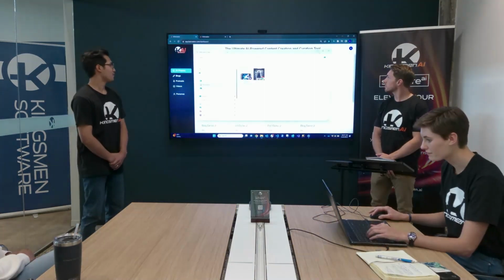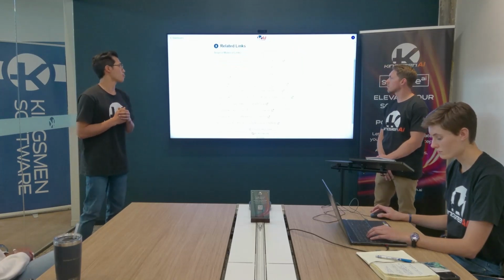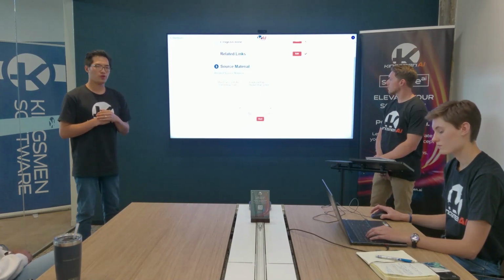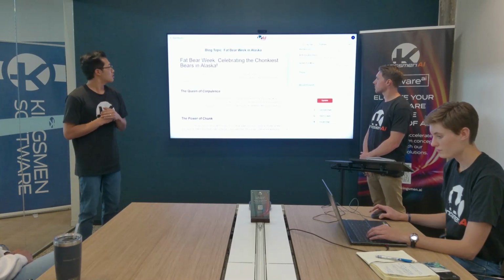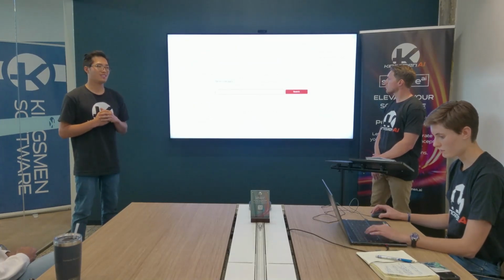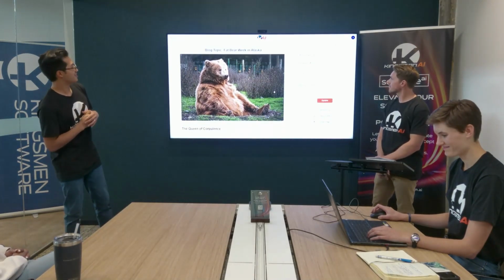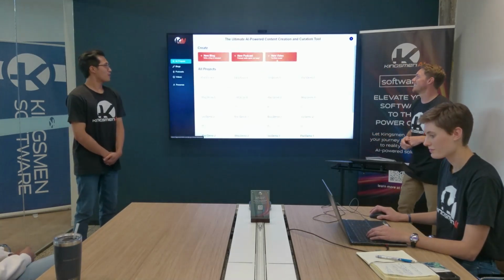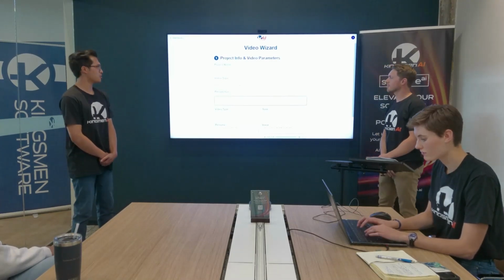Kingsmen AI Expo Showcase: KAIcreator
KAIcreator, the Ultimate AI-Powered Content Creation and Curation Tool